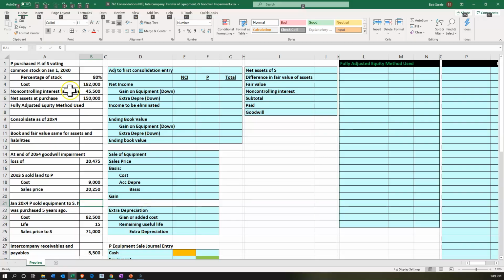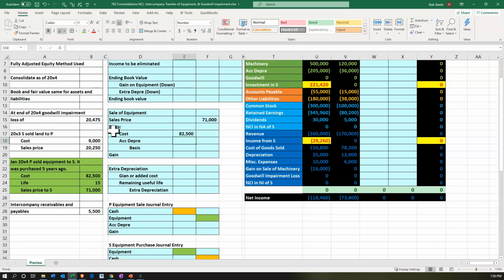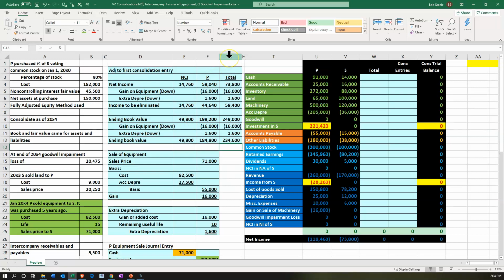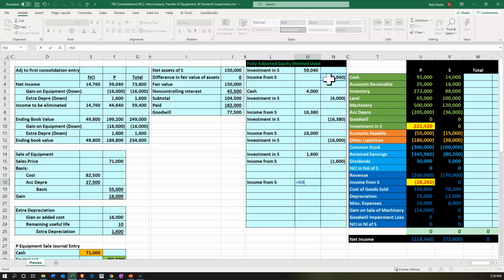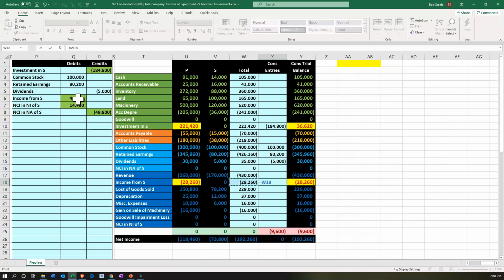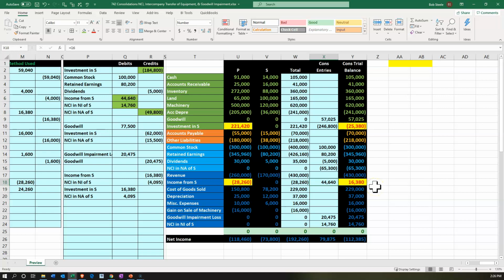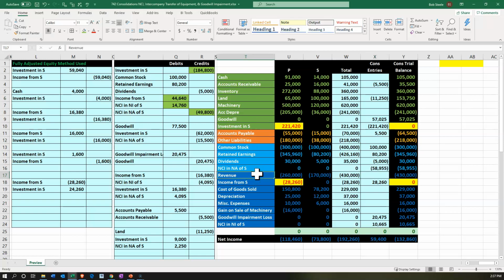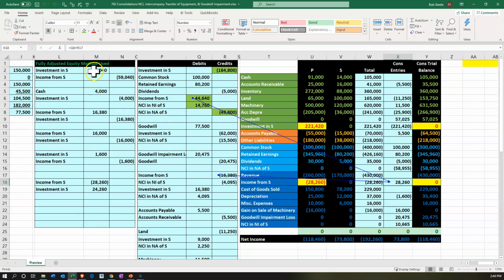Consolidations NCI Intercompany Transfer of Equipment & Land 742 Advanced Financial Accounting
Consolidations NCI Intercompany Transfer of Equipment & Land
Advanced Financial Accounting